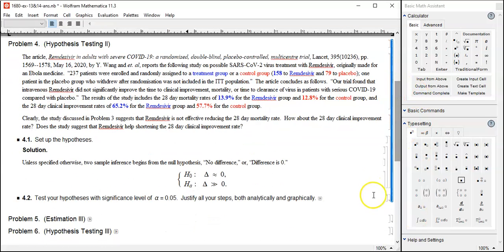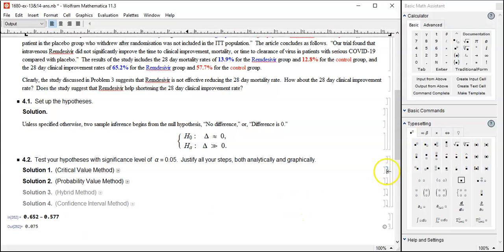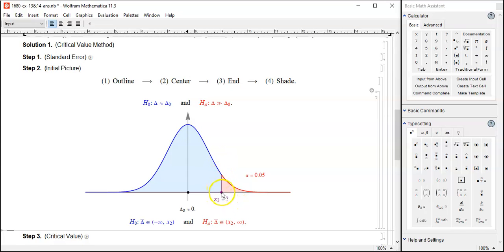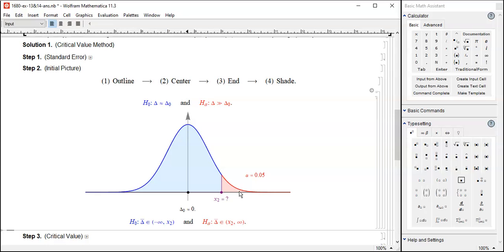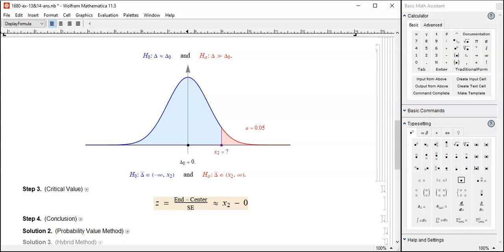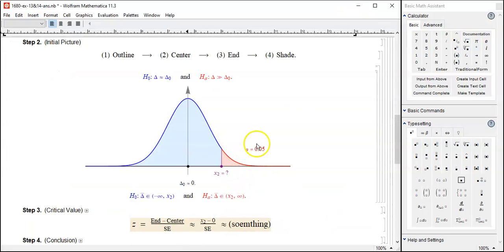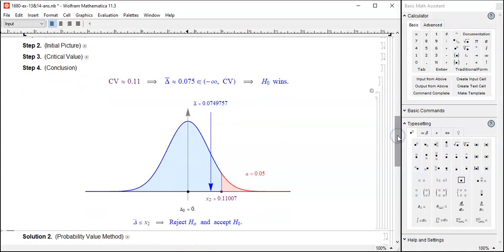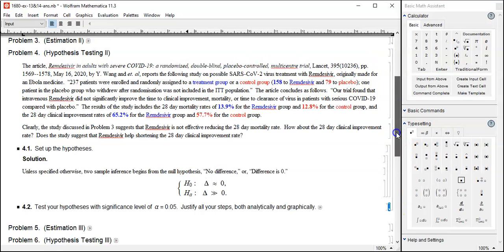1680 ex 13&14 4a